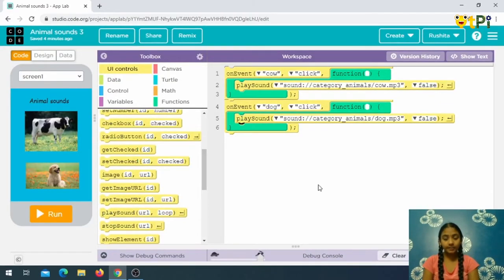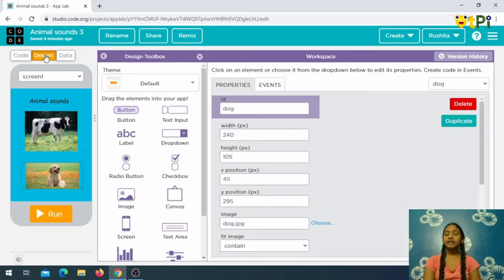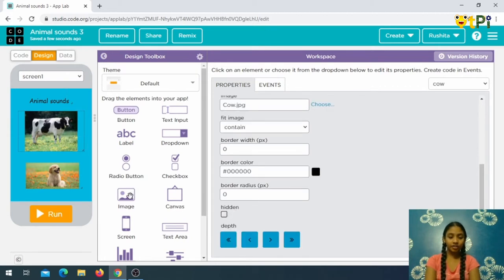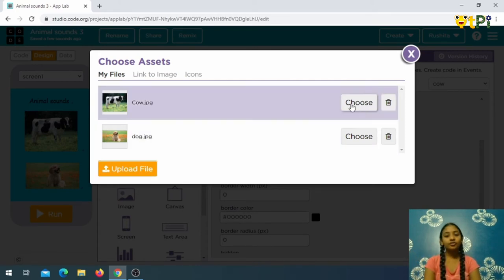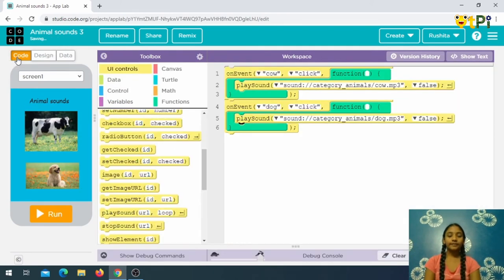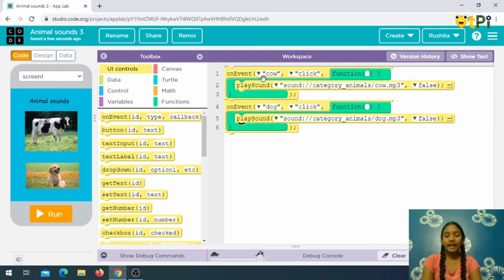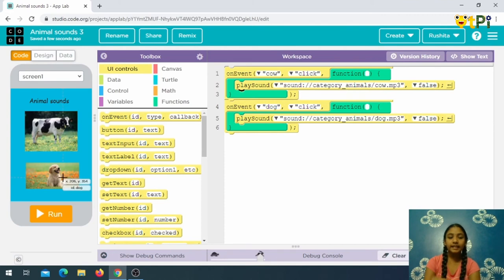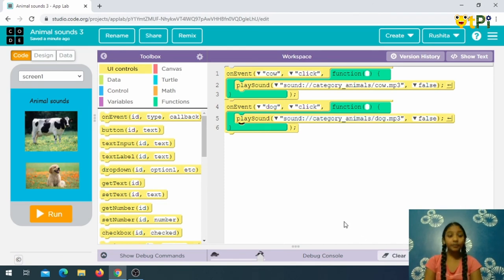App lab, Animal Sound Project by Lakshmi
App lab, Animal Sound Project by Lakshmi, Shishya BEML School, Bengaluru. Learn coding, robotics, AI with QtPi.

Regards,
QtLearn (QtPi Robotics)